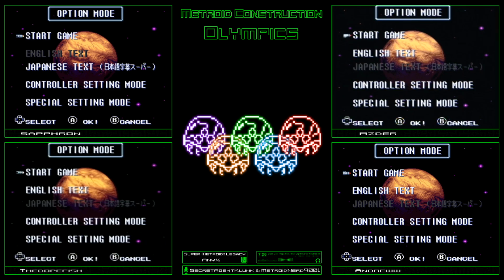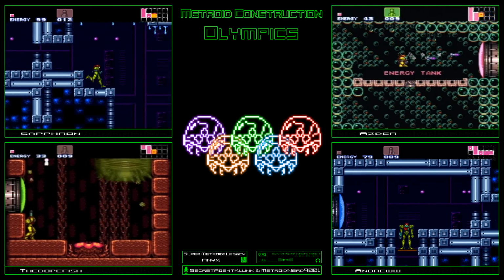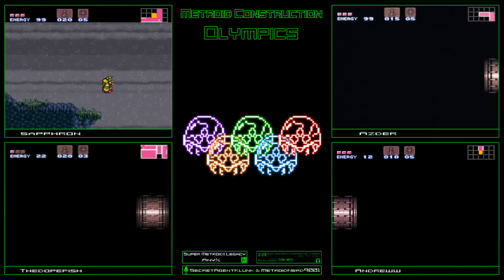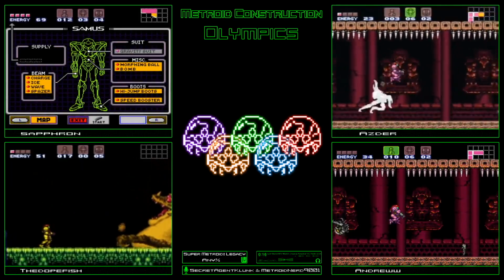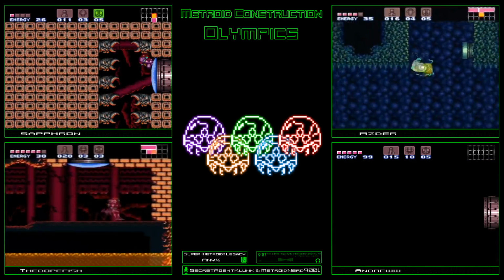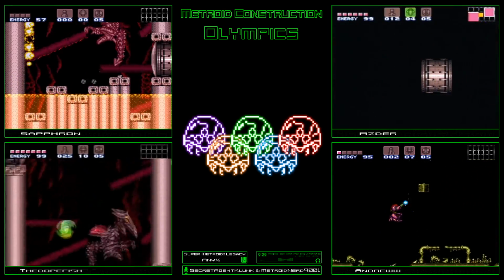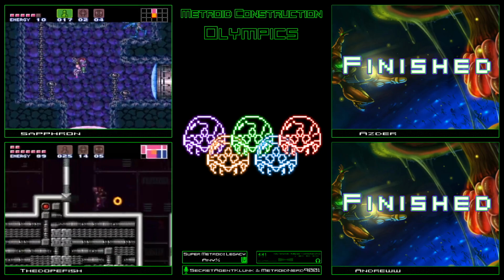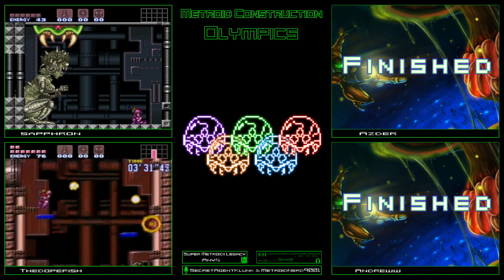MetConst Olympics Event #2: Super Metroid Legacy Any%, Week 1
The second event takes off with the first running!